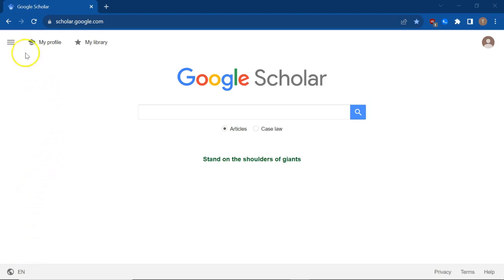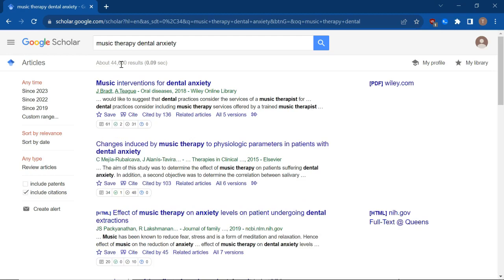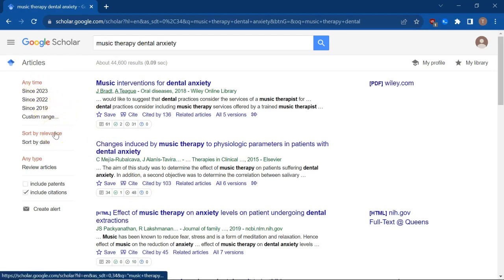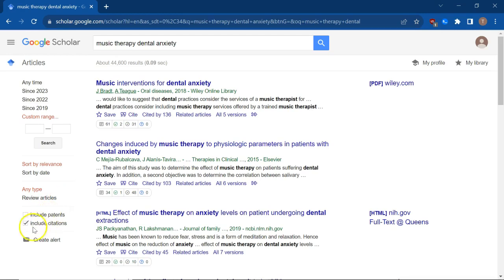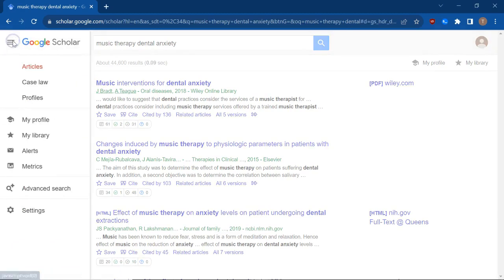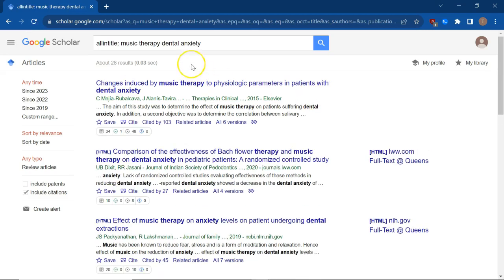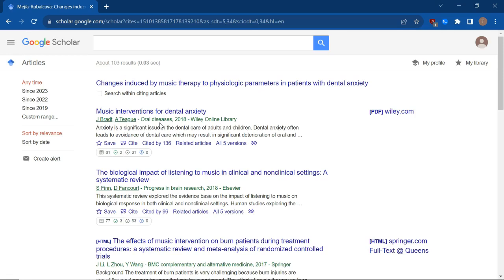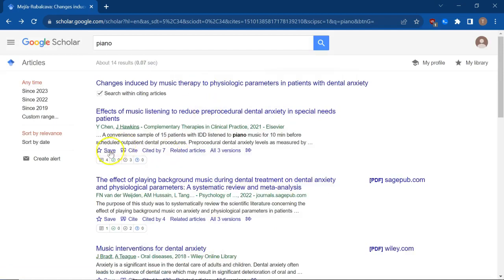Using Google Scholar for Music Therapy Research - Everett Library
This video describes the basics of using Google Scholar for music therapy research.